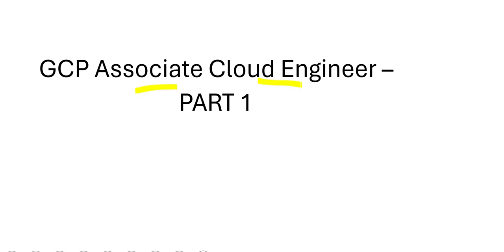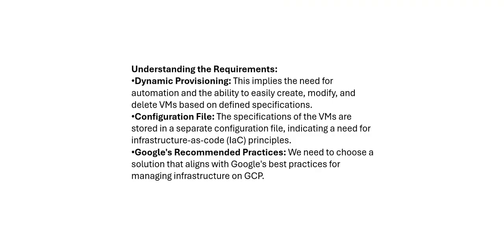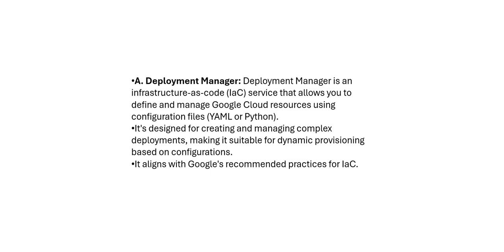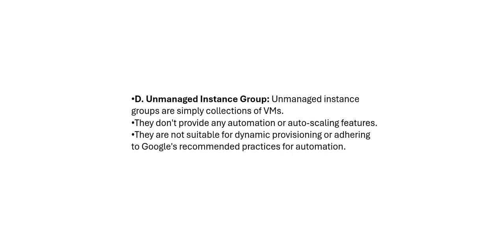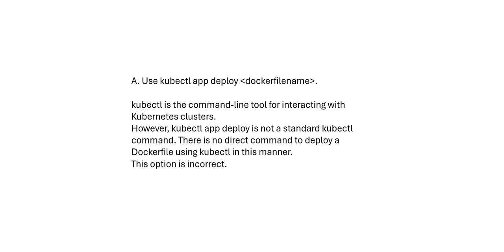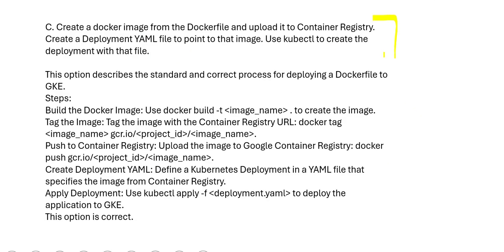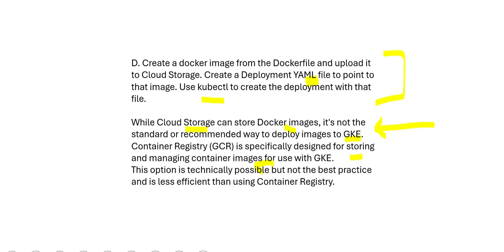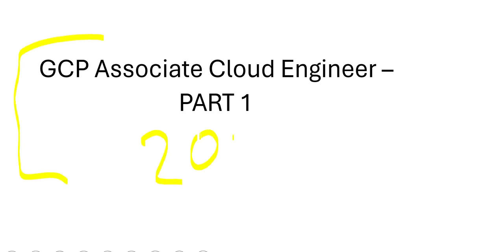GCP Associate Cloud Engineer part 1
Brand New series on GCP Associate Cloud engineer